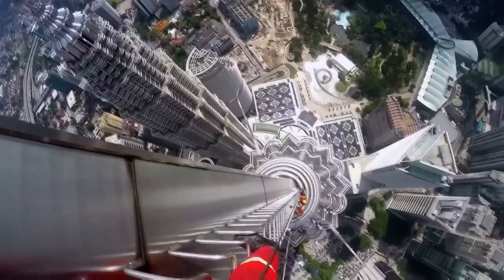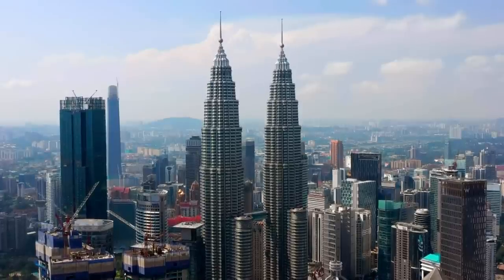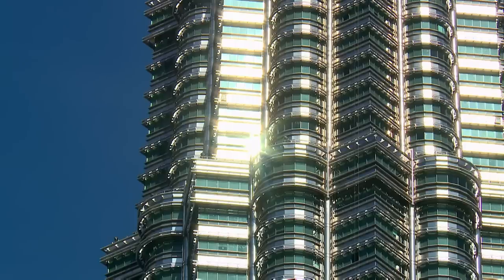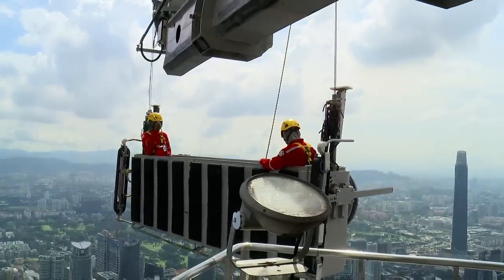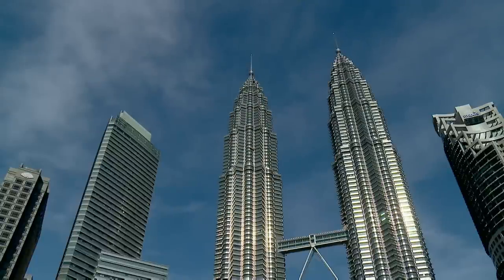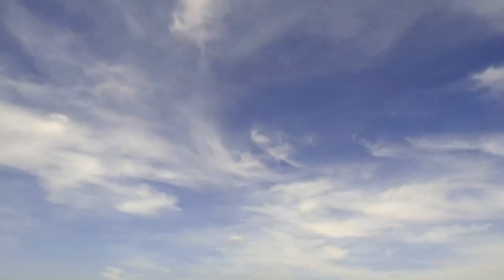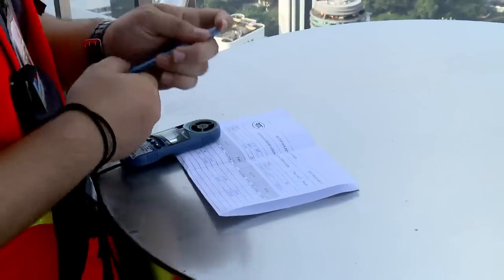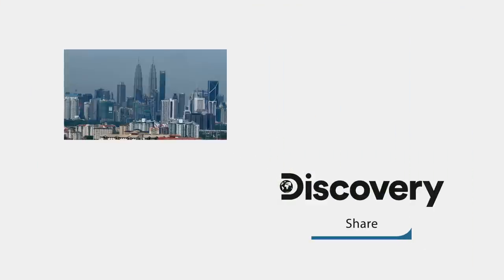How Do They Clean One Of The Tallest Buildings In The World? | How Do They Do It?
Cleaning windows, in this case, should be considered a radical sport! Find out how the Petronas Twin Towers, one of the tallest buildings in the world, are cleaned.